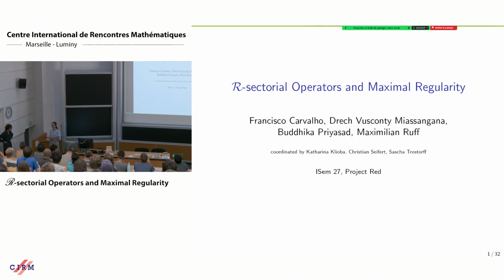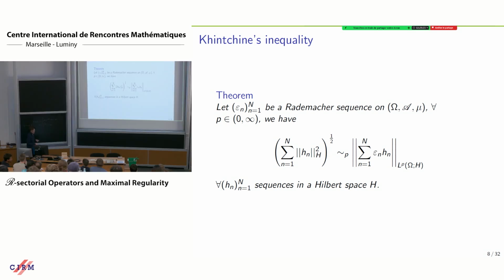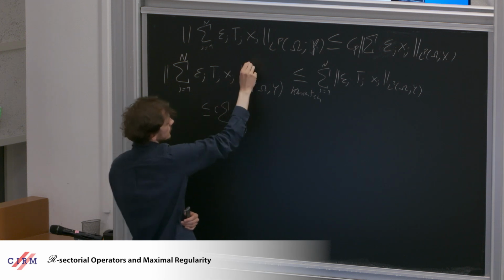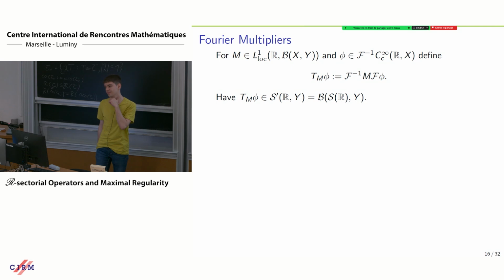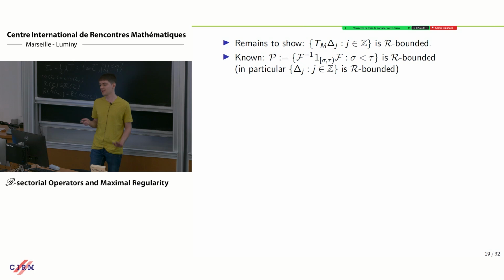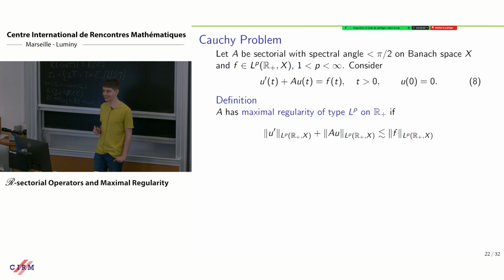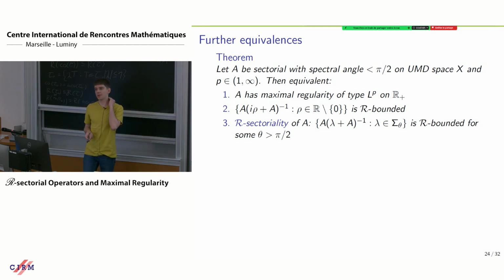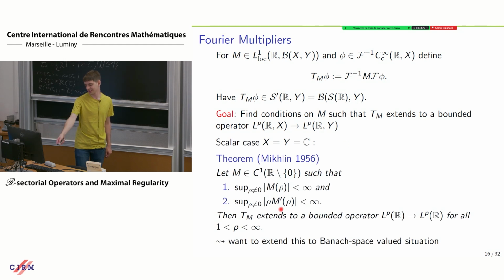Project red: $\mathscr{R}$-sectorial operators and maximal regularity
CONFERENCE
Recording during the thematic meeting : « Harmonic analysis techniques for elliptic operators » the June 17, 2024 at the Centre International de Rencontres Mathématiques (Marseille, France)